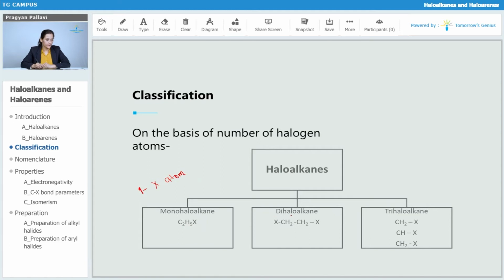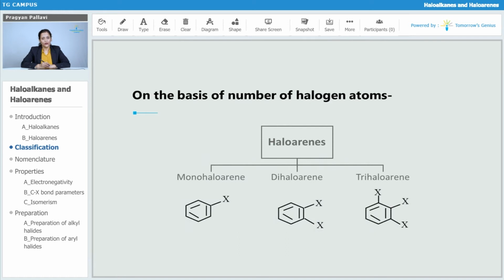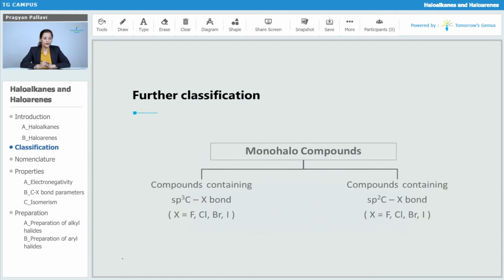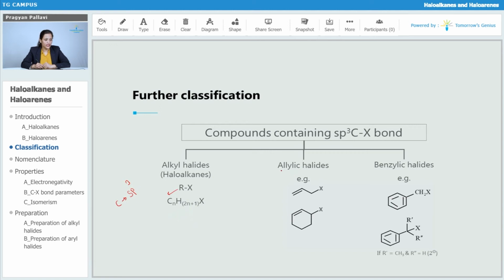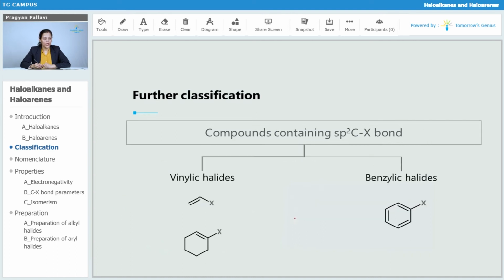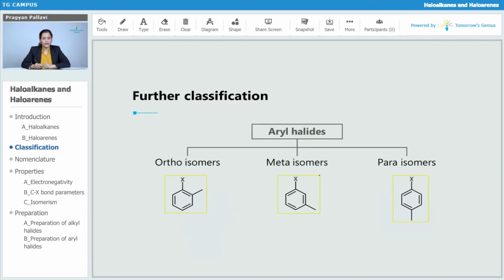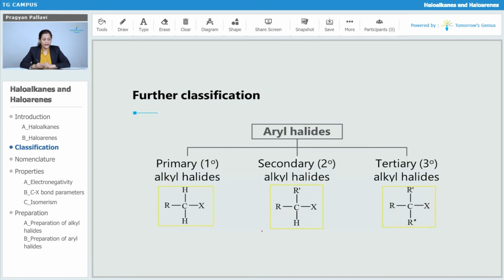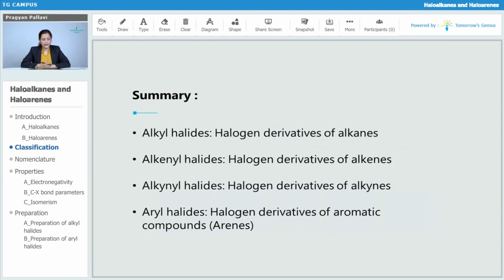Classification of Haloalkanes and Haloarenes | JEE | NEET | Chemistry - TG Campus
In this video, you will learn about the classification of haloalkanes and haloarenes through a number of halogen atoms and compounds containing sp hybridized C-X bonds. Learn more about Haloalkanes and Haloarenes with Tomorrow’s Genius. Let us make learning fun & create Tomorrow's Geniuses today with the best Faculties.